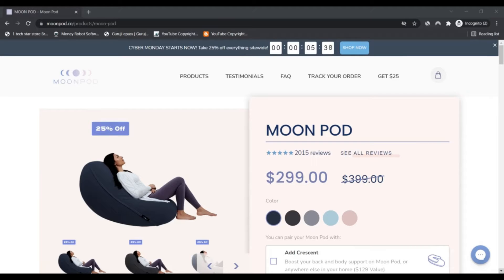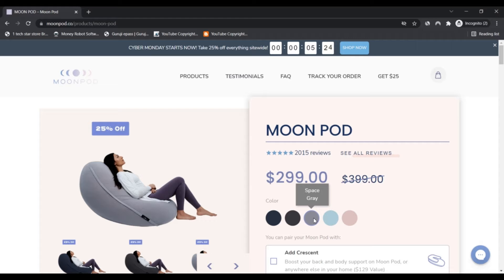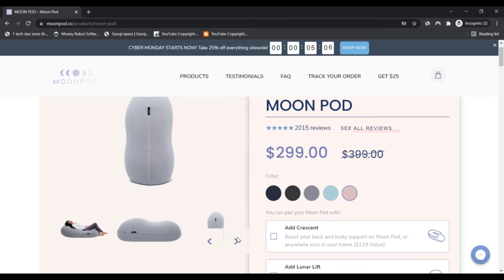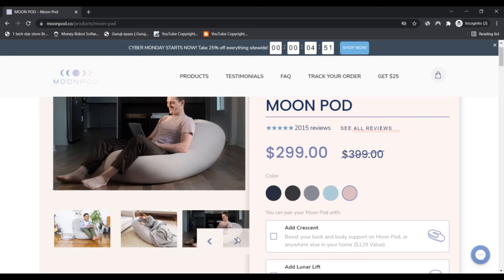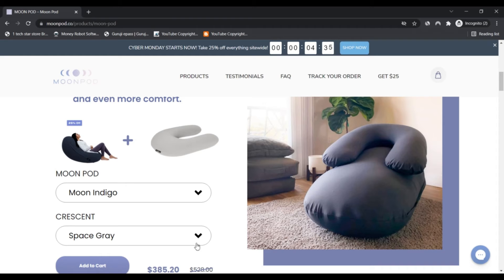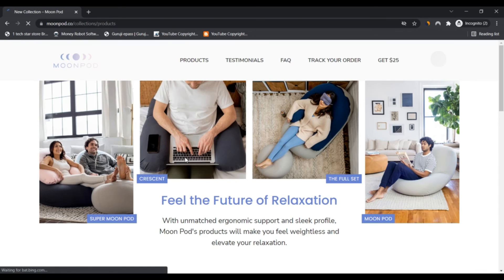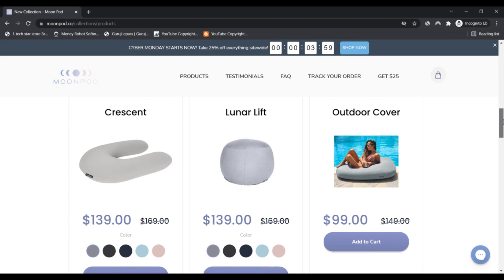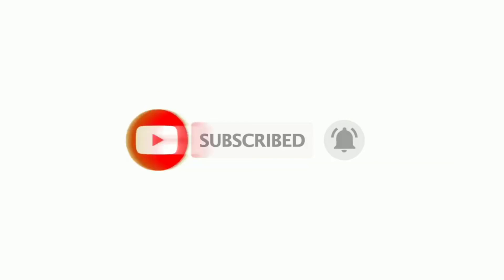Moonpod ! Moonpod Reviews ! Moonpod Co Reviews ! Moonpod.Co Know if is Scam or Legit ?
The have confidence in score of moonpod.co is incredibly reduced. That is a potent indicator that the website may be a rip-off.

We rated moonpod.co using a pc software. The algorithm has scanned the website looking at the supply code getting used, terms and conditions, registry, area of the corporation and when the web site has received numerous positive or negative reviews.